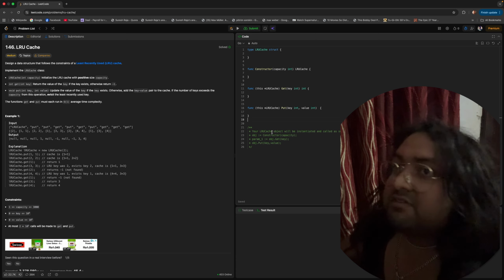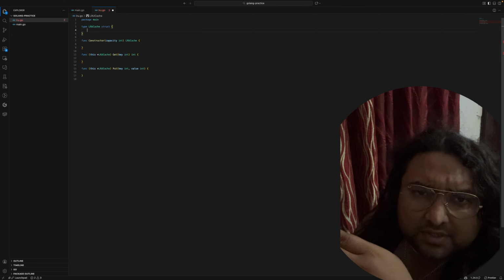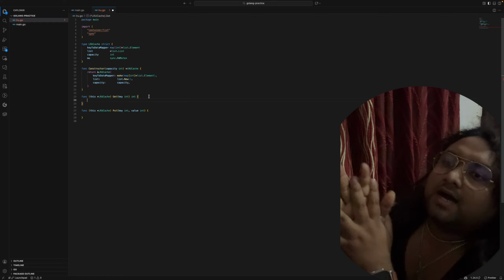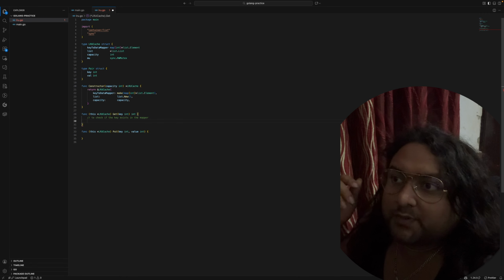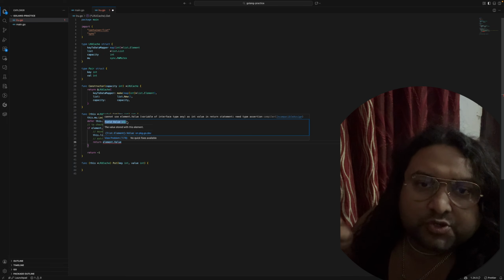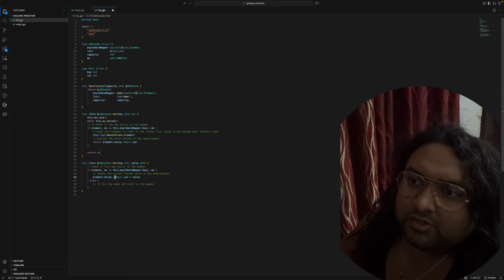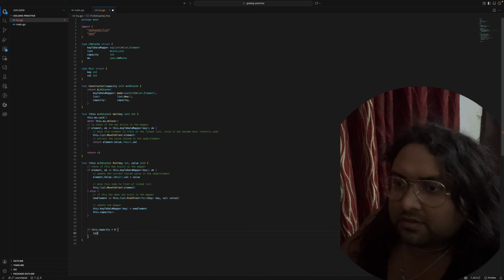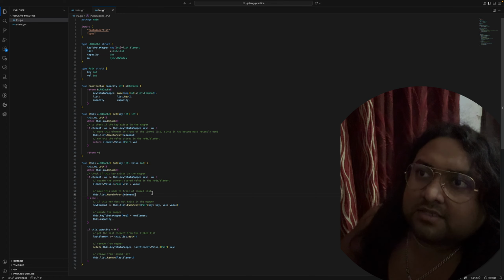Thread Safe LRU Cache | Golang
Implementing a thread safe LRU cache in Golang.